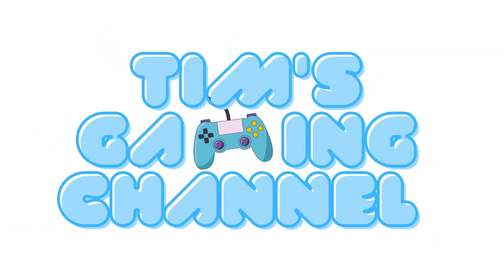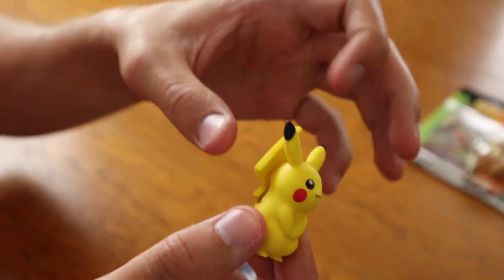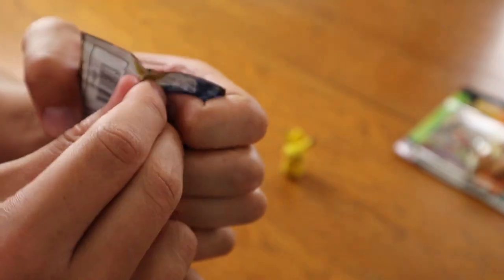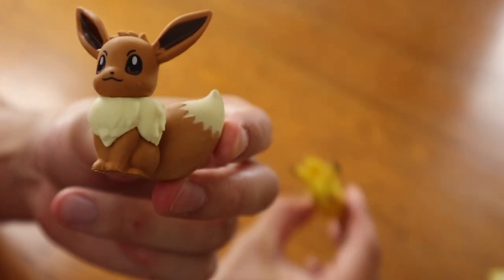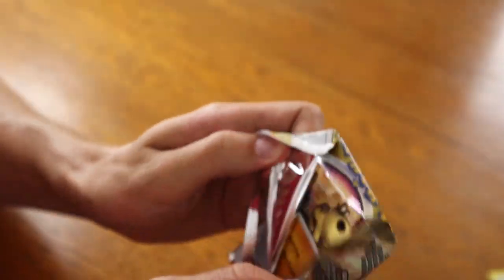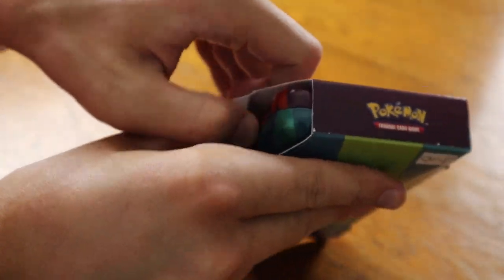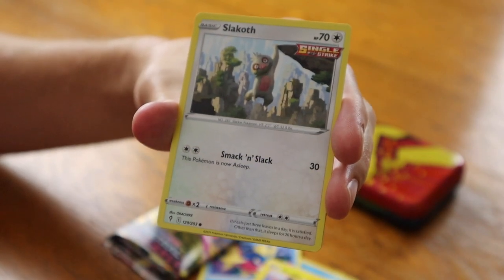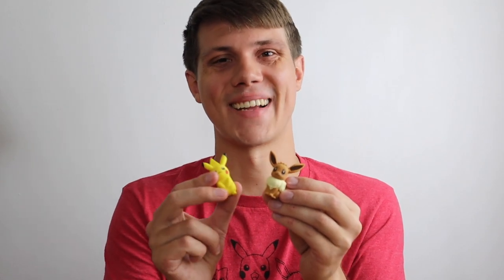Must Have Pokémon Swag for Back to School!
Get ready to return to school with this Pokemon Swag! Pikachu eraser, Eevee eraser, and a Pikachu pencil case!
Tim's Gaming Channel
Checkout my Instagram for fun Pokemon Pics:
Middle: Volume Up a Smidge by Harris Heller Streambeats
Outro: The Illusive Man by Harris Heller Streambeats